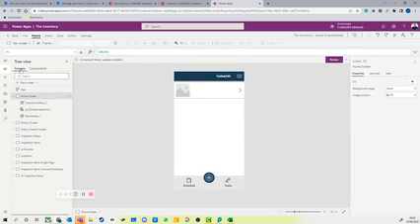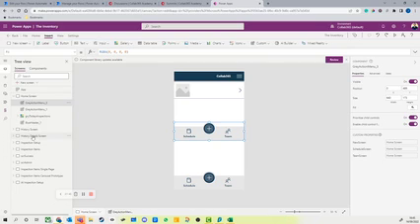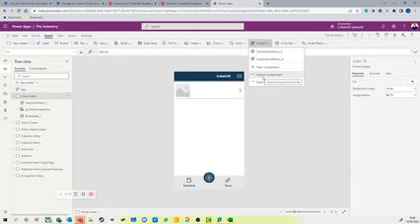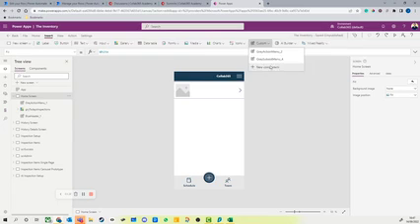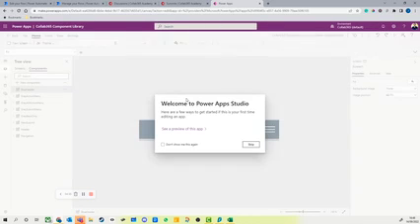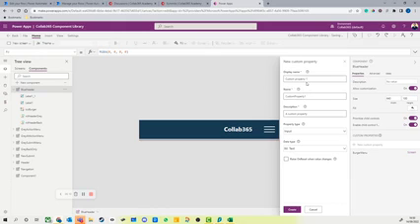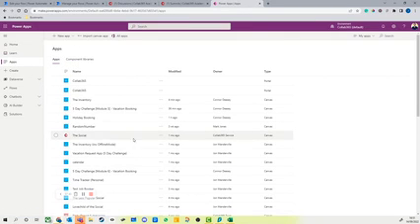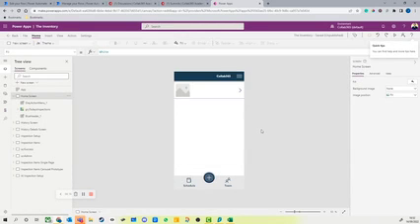8. Component Libraries And Their Value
Microsoft has begun to retire the idea of Exporting and Importing Components (reusable screen assets) in Power Apps and has begun pushing forward with Component Libraries.

For me, these are super useful and a great shortcut when you start to use them for building common components like headers etc into your apps.

Have a watch. It's a little rough in places but if you'd like to go over anything, just let us know by hitting reply